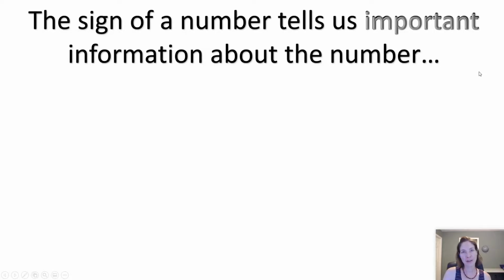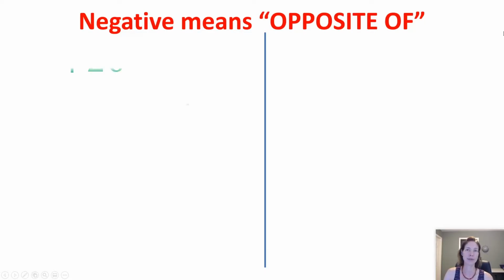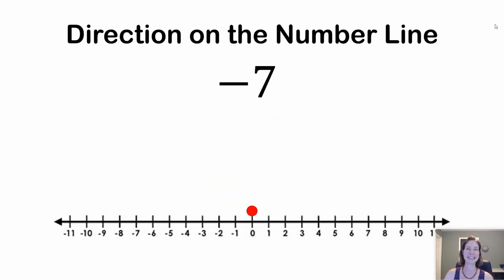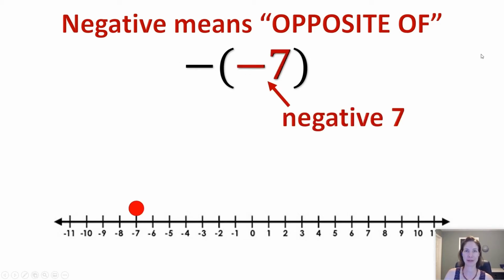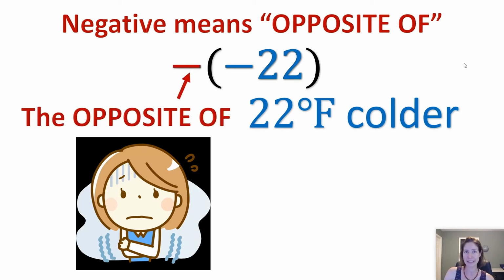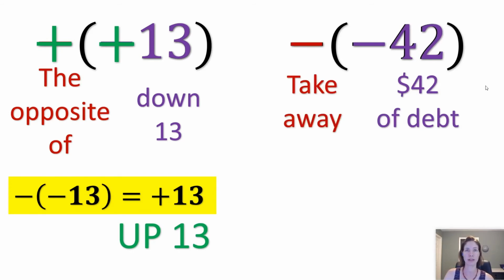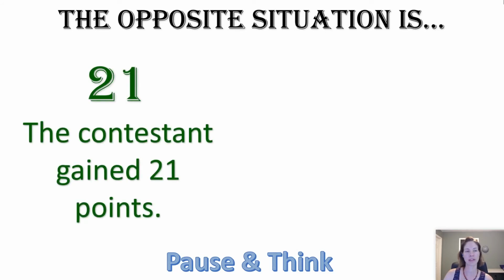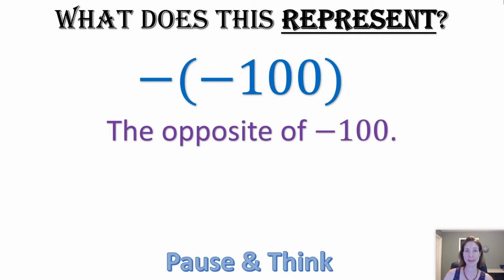Adding & Subtracting Integers (PART 1) Positive & Negative Values are Opposites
This Under 4 Minute Math video discusses how negative values represent the opposite of positive values. Understanding this concept is the foundation for understanding how to add and subtract integers. It covers the meaning of the double negative such as -(-7). This knowledge is valuable for future concepts in Algebra 1.

Reminder: if you ever feel the speed of any video is too fast, you can click on the "Settings" wheel on the bottom right of the video and slow down the speed.

I recommend you watch this video first in my series about adding and subtracting integers.